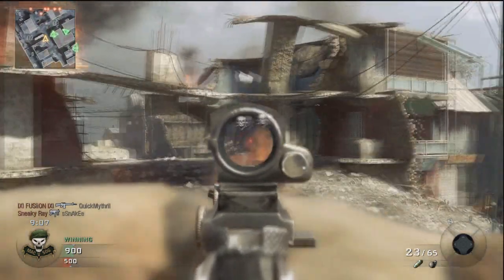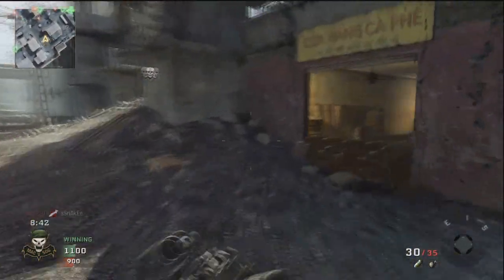Black Ops TDM on Cracked One of my first games after midnight release!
I did goto the midnight release, and I played for a couple hours last night.  Unfortunately this video was taking longer to render than I had hoped, so I did not get to upload it late last night.  I am off from work today so I will be playing for most of the day and bringing you more videos soon!